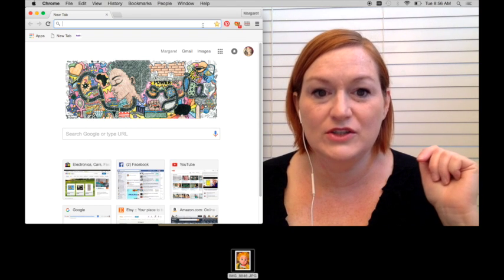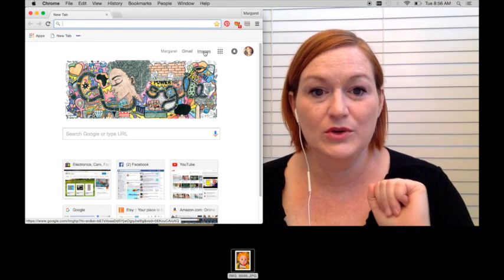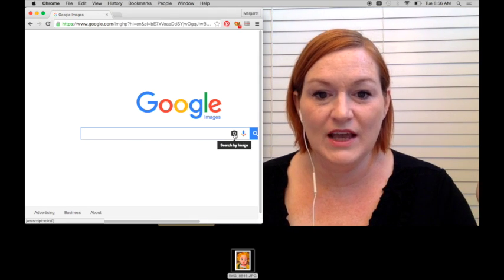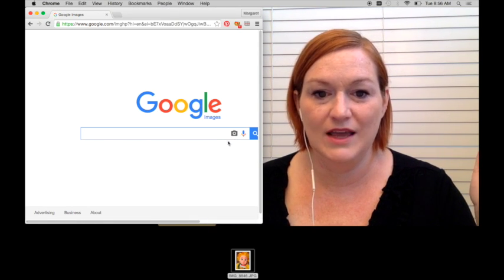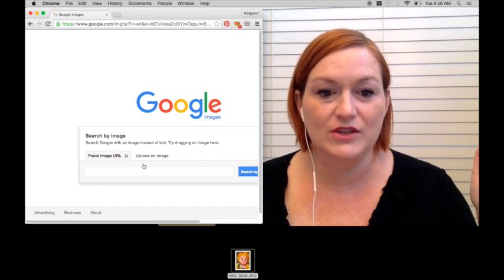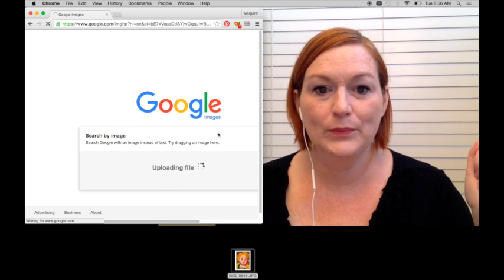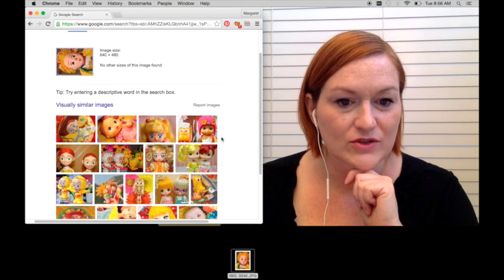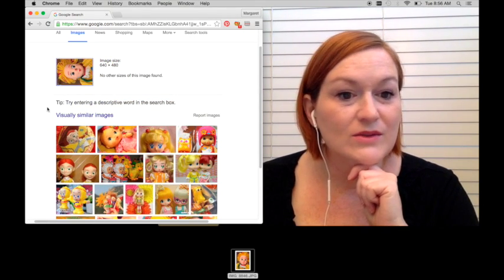How to do a Google Reverse Image Search - How to Search Using a Picture or Photo